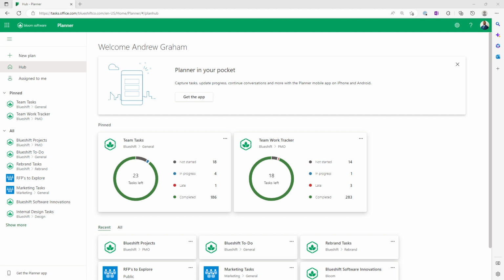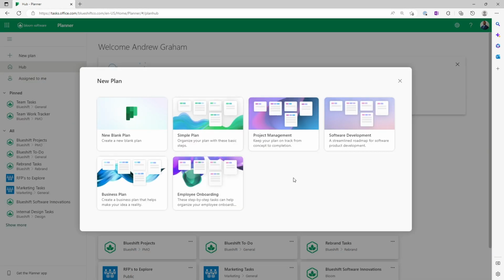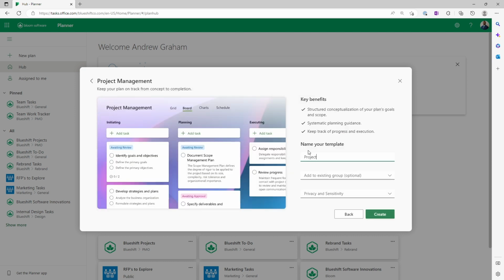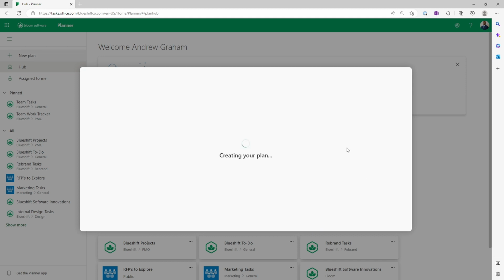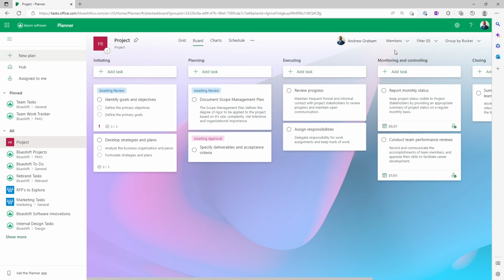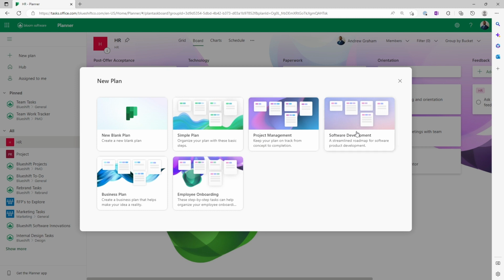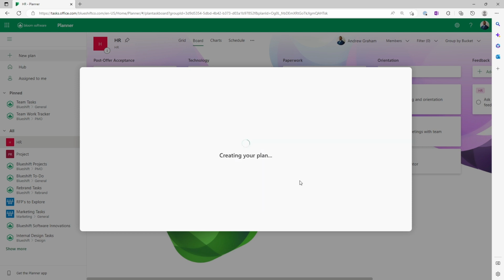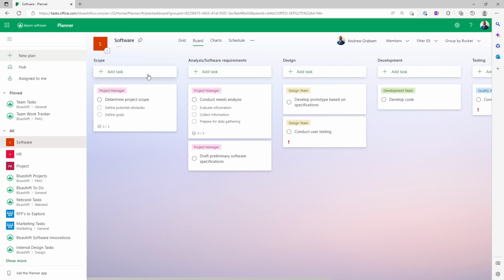Get started quickly with pre-made templates in Microsoft Planner (Web)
No need to create a project plan from scratch in Microsoft Planner – instead, use a pre-made template plan.

Typically in Microsoft’s online Planner, you’d have to create every new project plan from scratch. However, with the new pre-made template plans, you can select a plan that fits your project best and edit, adjust, and assign tasks to your specific project needs.

Watch as Andrew Graham, our Evangelist, shows you Microsoft Planner’s new pre-made templates. There are five pre-made template plans to choose from:

1. Simple: Organize your plan with these basic steps.
2. Project Management: Keep your plan on track from concept to completion.
3. Software Development: A streamline roadmap for software product development.
4. Business: Create a business plan that helps make your idea a reality.
5. Employee Onboarding: Step-by-step tasks to help organize your employee onboarding.

We are a Microsoft Gold Partner providing business solutions powered by Microsoft 365. Find out how we can help streamline your business.

Master Microsoft 365. Book a training session for your team with us

YOUTUBE CAPTIONS: If you want to move the captions around on your computer in a YouTube video, simply click on the captions and move them. This way you won't miss any important information on the bottom of the video.